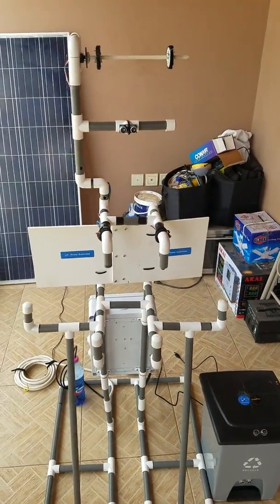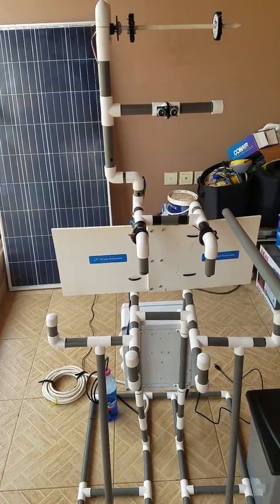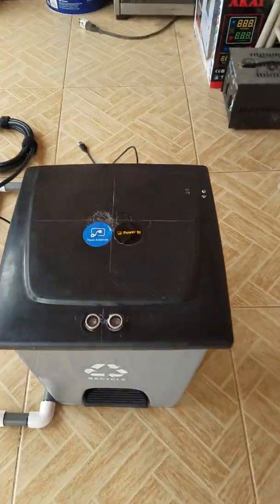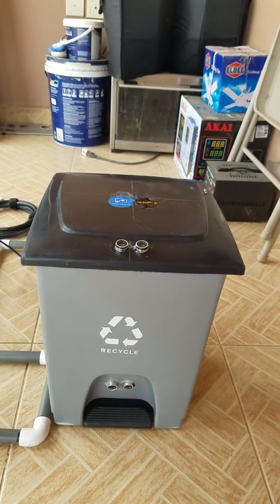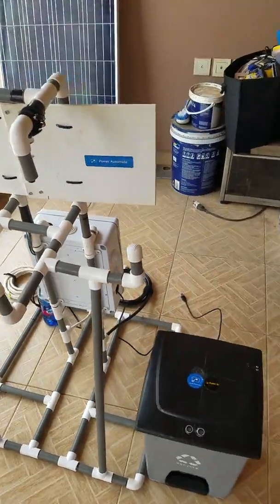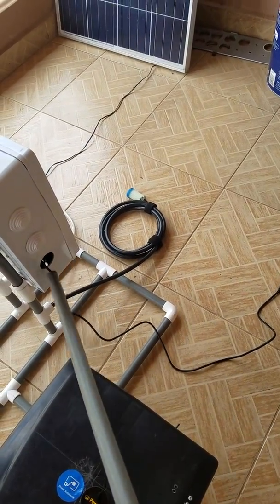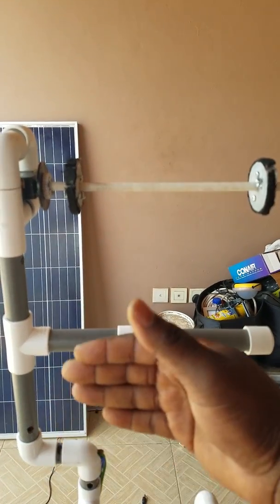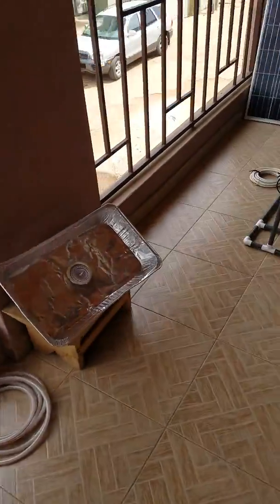All in One Smart Solar Powered Hand Washing System: Update 2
The is the final prototype for my all in one soap, water and tissue dispenser with a complementary smart bin. Working on the fi all enclosure.